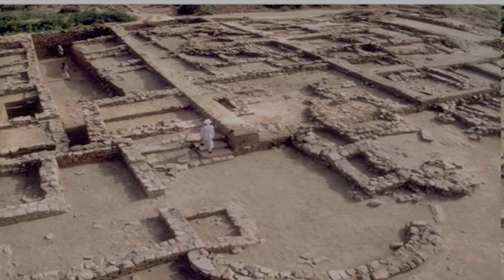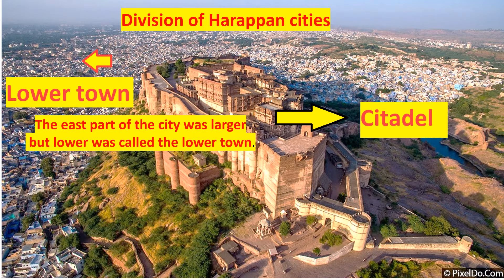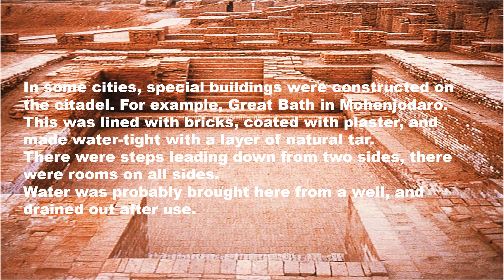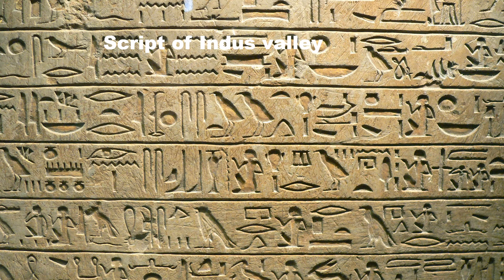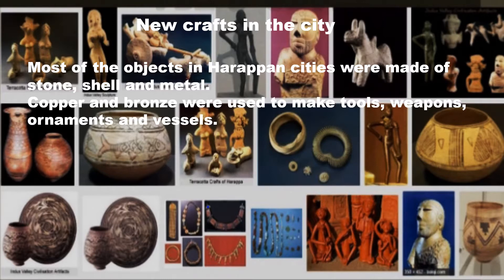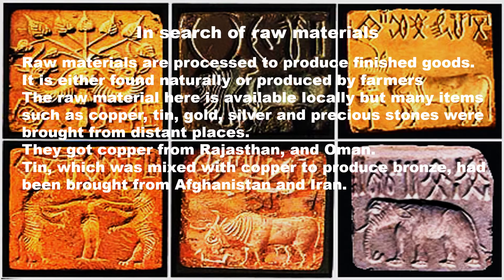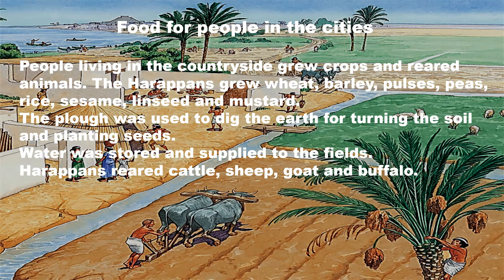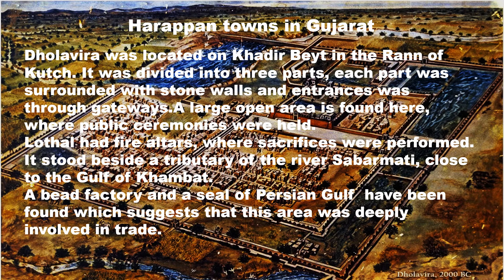Pratishthan Learning Center | Social Science | In the earliest city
A video on  in the earliest city for the underprivileged children by our teacher.

1. Vidyananda School :. Vidyananda School is a regular school program that runs classes at age appropriate levels from KG to Grade 12. Here we believe in nourishing the roots through a strong primary and basic education. The primary curriculum is as prescribed by NCERT.
2. Pratisthan Learning Center : Pratishthan Learning Center is for those students who have fractured education, enables them to complete from Grade 6th to Grade 10th in 3 years, so that they can complete their 10th Grade in the right age.
3. Aarogya Wellness : Aarogya Wellness is a healthcare program that provides free food & medical access to students. We have twice a week free OPD that takes care of primary/secondary healthcare and invasive surgeries. Over 6000 cases have been treated so far, including 2 heart surgeries.
4. Jeevika : Jeevika is the In-House Skill Development Program which provides skilling opportunities for wide base of educational levels. The courses involved in Jeevika are- Banking & Financial Services, Electronics & IT hardware industry, Healthcare Services, IT & ITes, Transportation and Logistics, Retail, Telecommunications and Tourism & Hospitality.
5. Sahyog : Sahyog is an outreach program that provides infrastructure development & academic support to government schools and other non- profit schools. So far one government school with 110 students has been benefited.